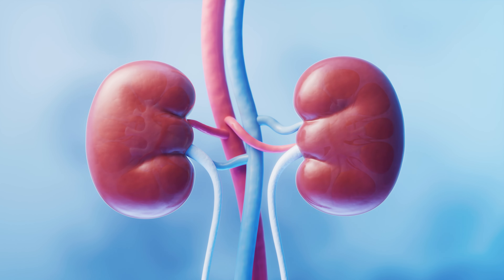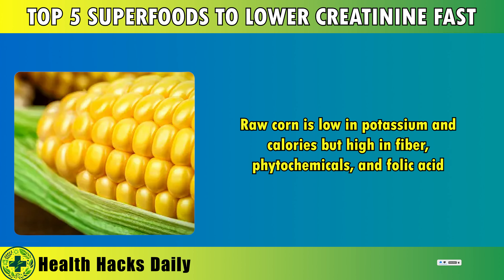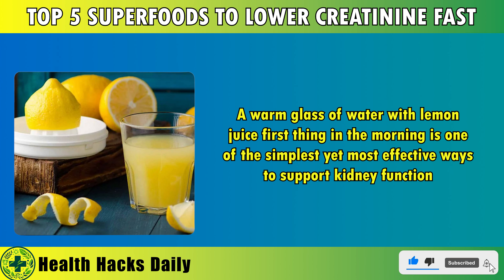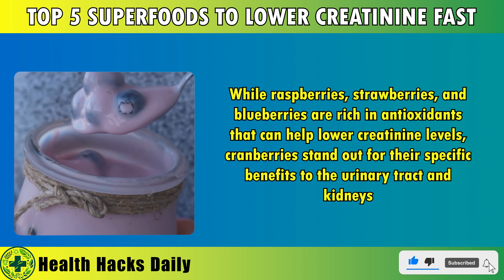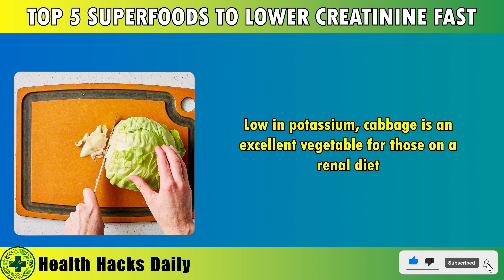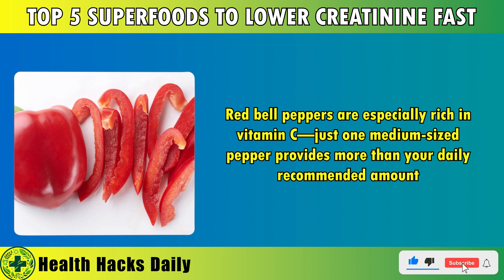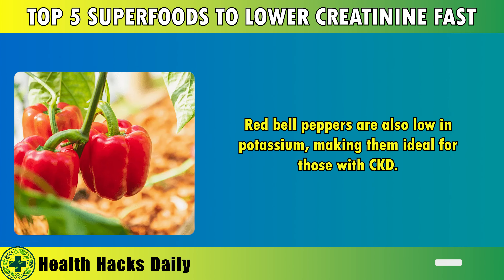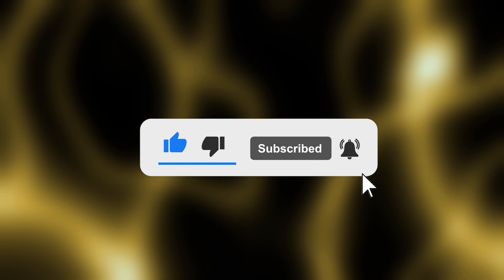Top 5 Superfoods to Lower Creatinine Fast and Improve Kidney Health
These 5 superfoods are proven creatinine fighters and kidney health boosters.
Include them in your diet and get on the fast track to improve your kidney function!

In this video we are going to see some easy but proven methods to lower creatinine levels naturally, mainly by improving your kidney function.
If you want to take care of high creatinine levels, treating the intrinsic causes is extremely important.
And, while we live in a drug-oriented, pill-abusing culture, when it comes to your whole-body health there‘s still no denying  that food is the best medicine.
A lot of people say that eating healthy should be a ‘no-brainer’ for everybody but, still, the following superfoods are often overlooked and undervalued.
In the next few minutes, we will make sure that this doesn’t describe you!
What can you do to lower your creatinine levels and improve your kidney health?
Your kidney health is in direct connection with what you eat on daily basis, and how you treat your body.
Include these 5 superfoods in your diet today!